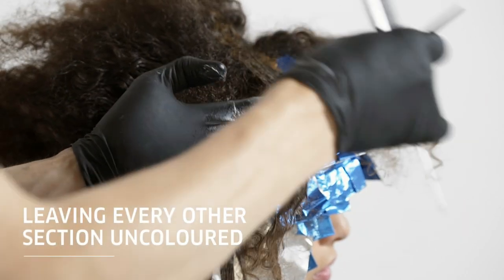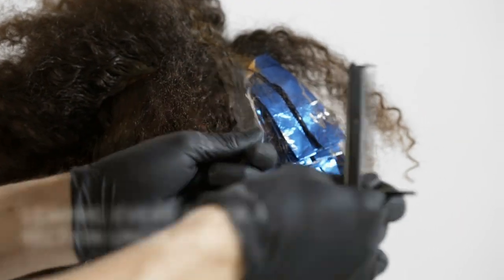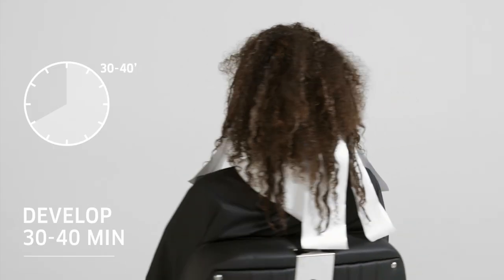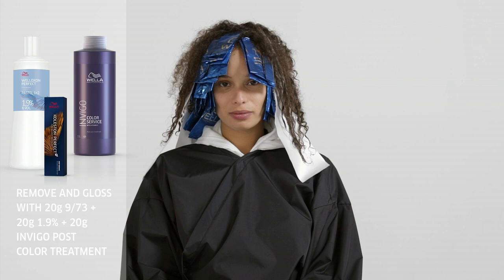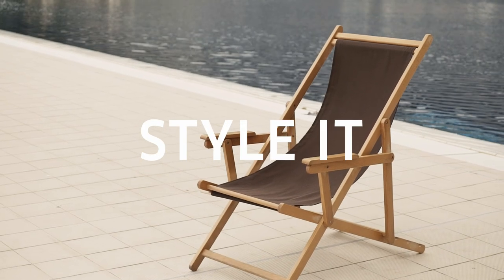Vintage Brunette Hair With Koleston Perfect Tutorial | Wella Professionals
The latest trend for brown hair is "vintage wood" - this shade of brunette has a playful texture and uses soft amber tones along with lived-in brown shades from the Koleston Perfect palette.

Keen to find out more tips and tricks and brown hair tutorials?

Sign up to E-Education to discover our new educational platform and online seminars

Step-by-step

Step 1: Create a zig-zag parting just above the ear and leading up to the scalp.

Step 2: Apply Koleston Perfect mixed with Welloxon Perfect  in foils 1cm off the scalp.

Step 3: Blend color formulas together from the root into the ends  Leave every other section uncoloured and then leave the colour to develop for 30-40 minutes.

Step 4: Remove and gloss with Invigo Post Color Treatment.

Step 5: Apply EIMI Boost Bounce generously to the roots to give lift.

Step 6: Apply EIMI Oil Spritz.

Step 7: Diffuse dry the hair to give more texture.